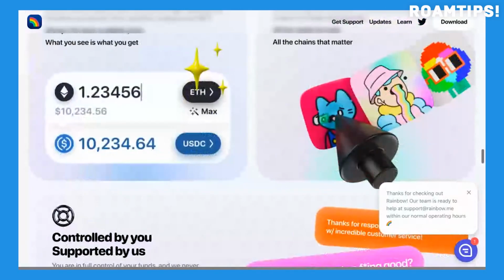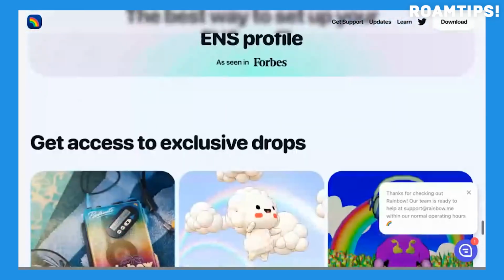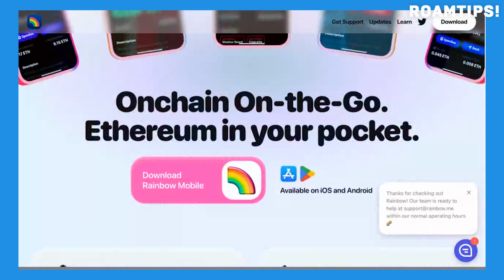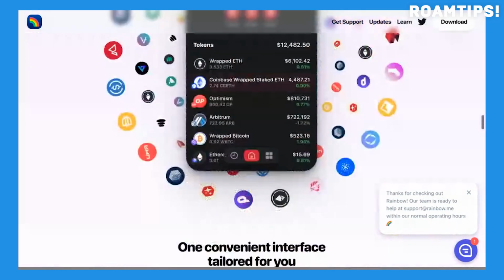Rainbow Wallet Review | My Usage Experience